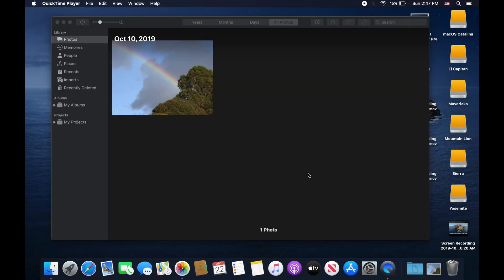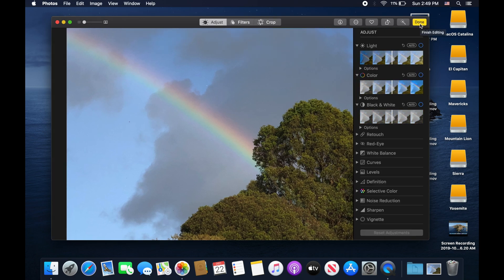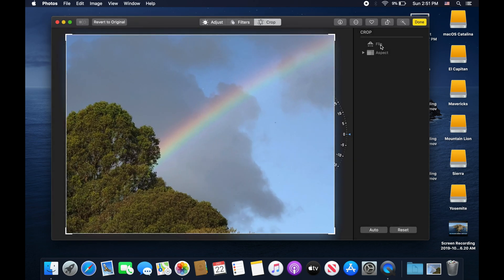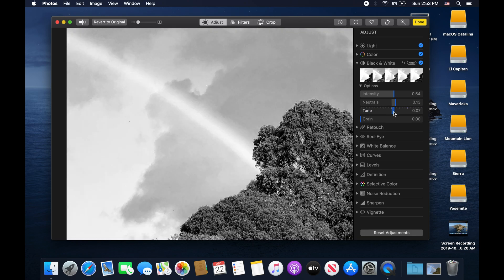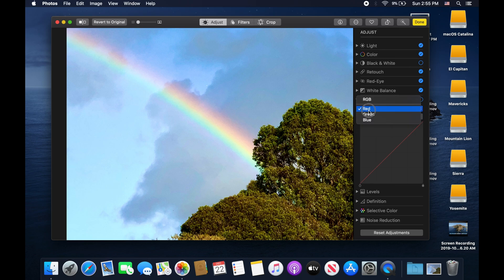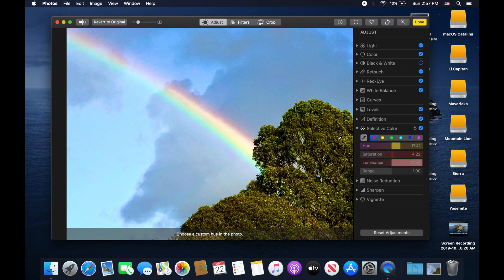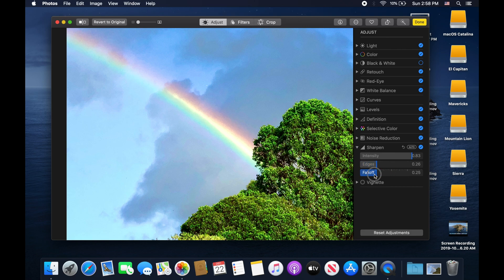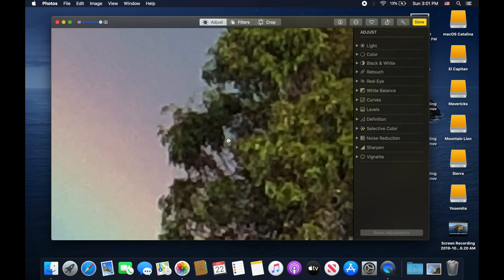New "Pro" Photo Editing Tools in macOS Catalina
In this video I go over the new photo editing tools within macOS Catalina.